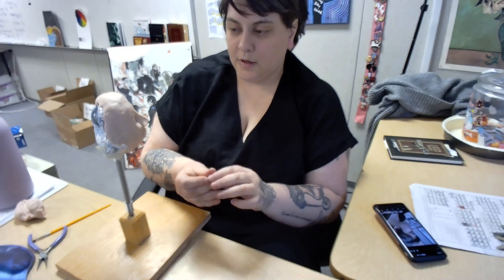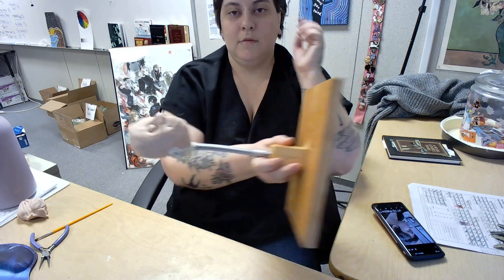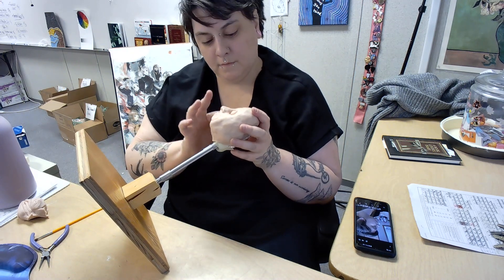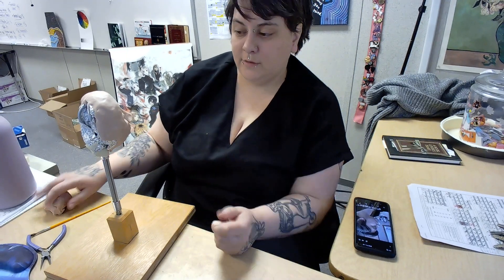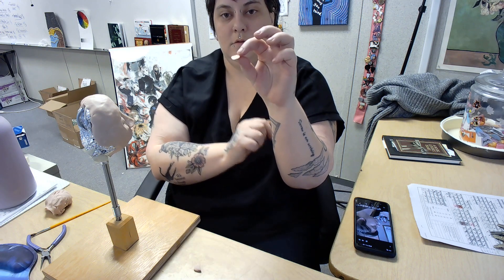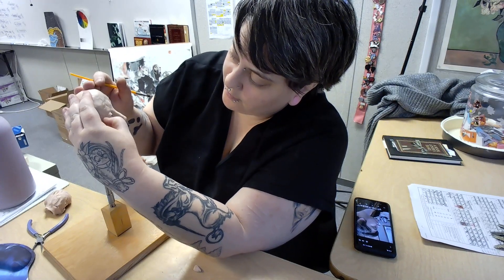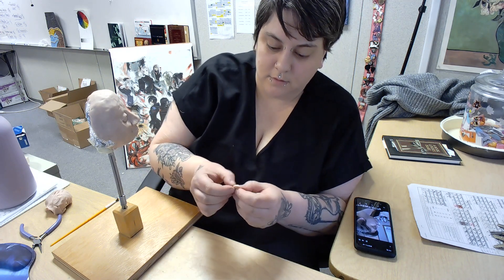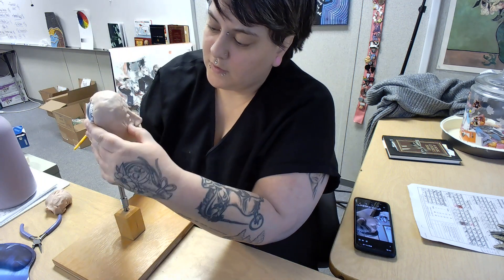Eyes for Portrait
Adding eyes to your Sculpey self-portrait.